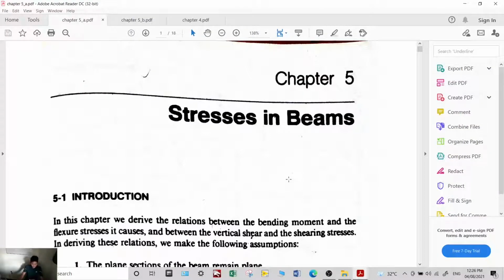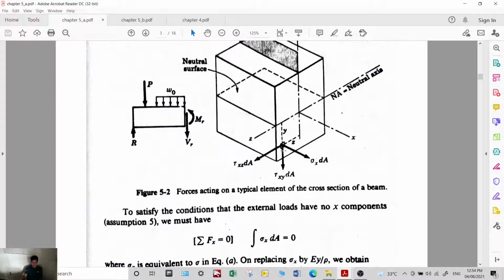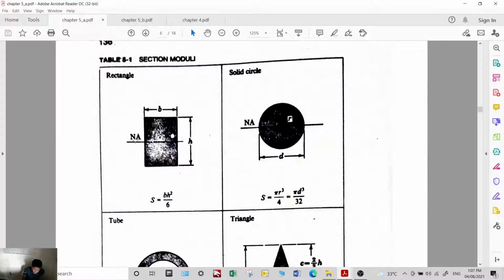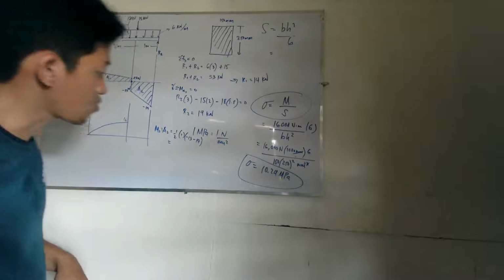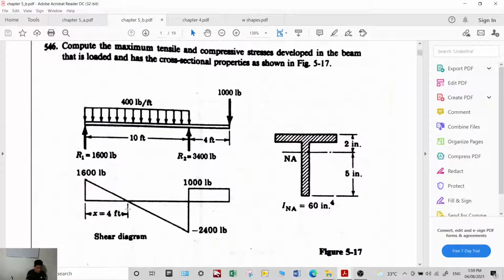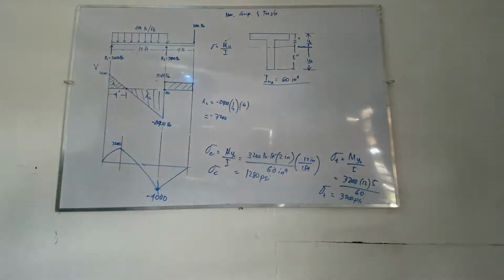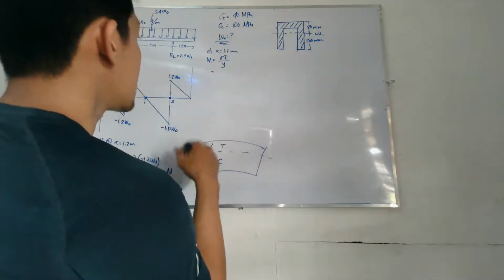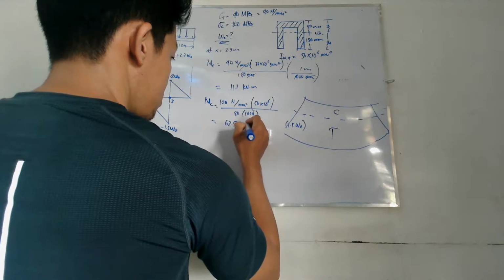Bending Stress in Beams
Bending Stress in Beams with example